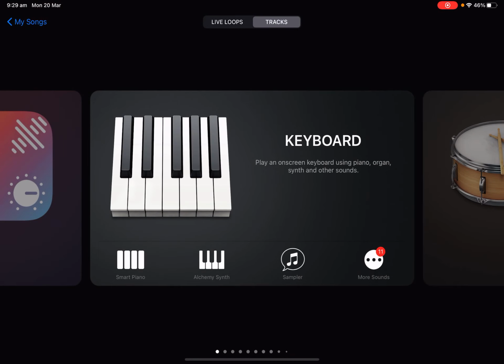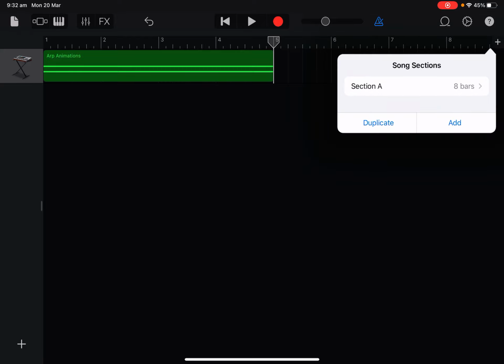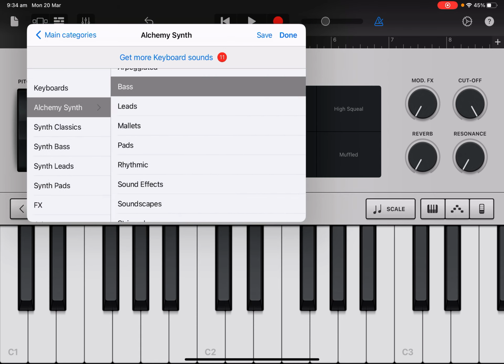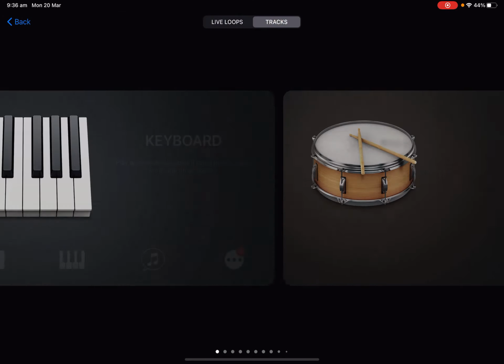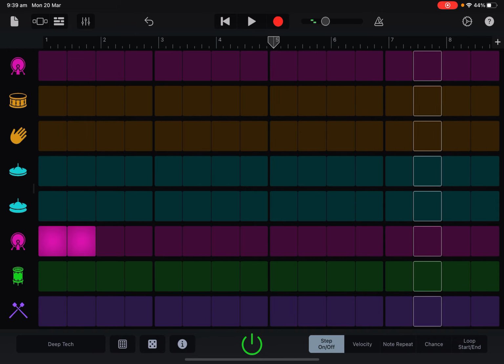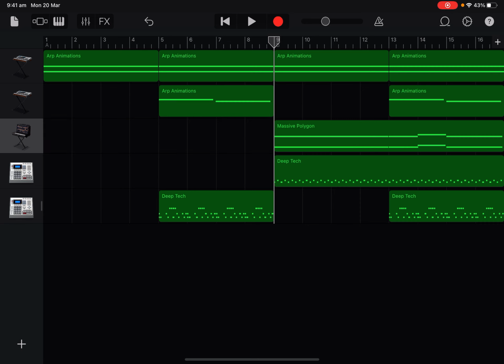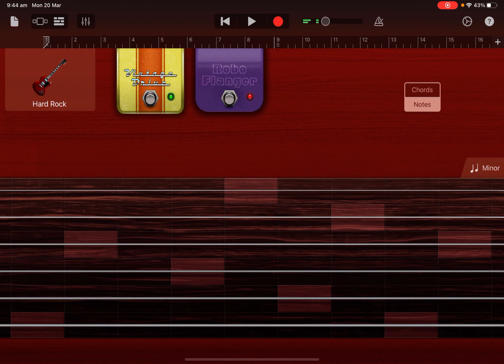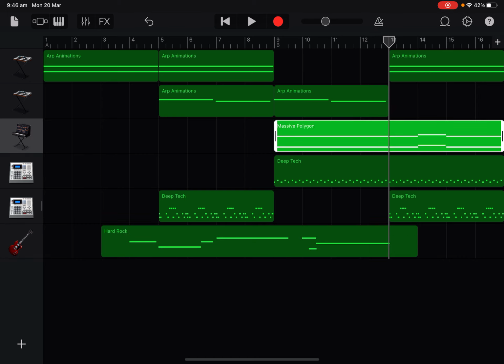How to compose electronic music using GarageBand on the iPad